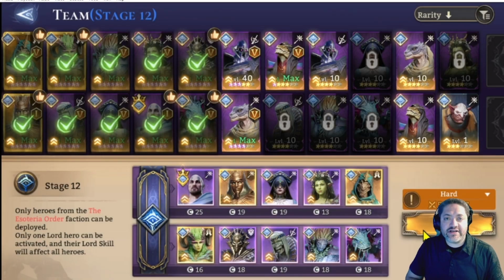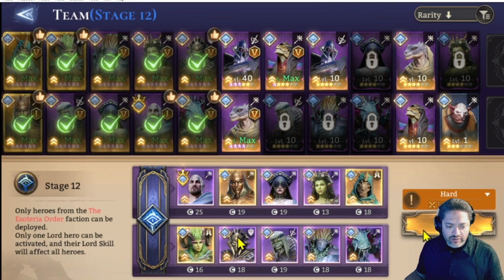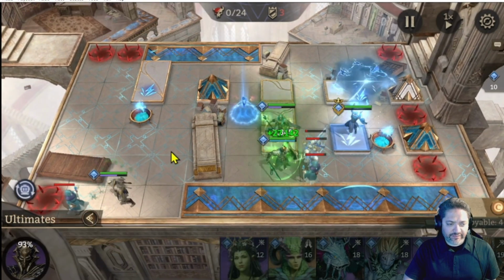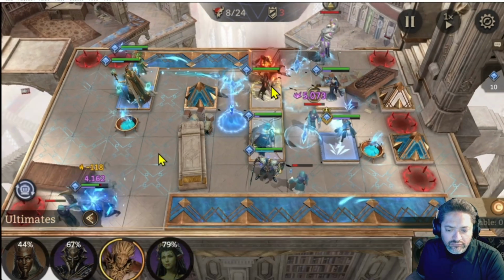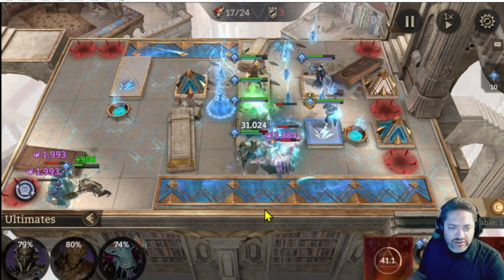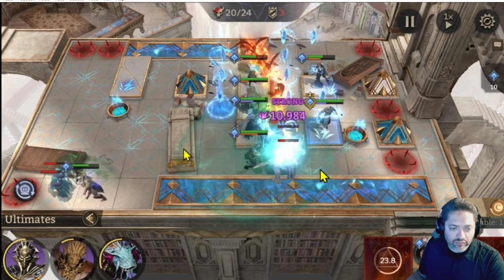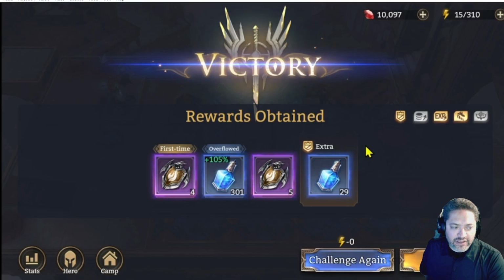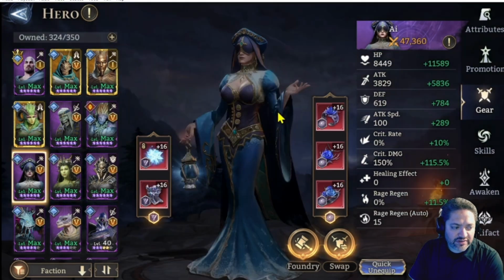The Esotericists Faction Trials Stage 12 Guide | Watcher of Realms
In this video, I show you the strategy that I used to complete Stage 12 of the Esotericists Faction Trials. Hero builds shown at the end of the video.

Please post any questions in the comment section below.